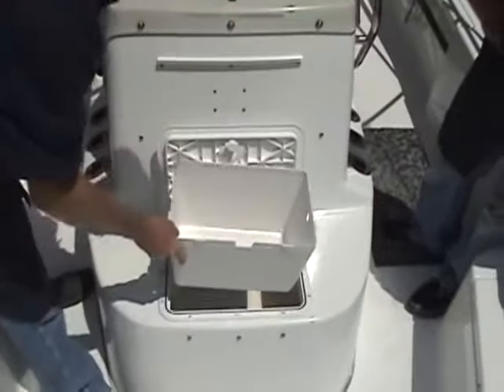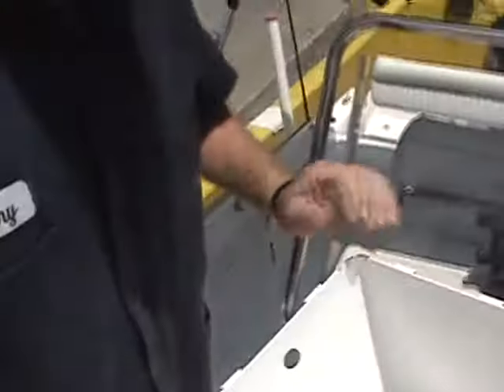13x17 Drop-in Tub Segment.wmv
Drop In Tub for Innovative Boat Door